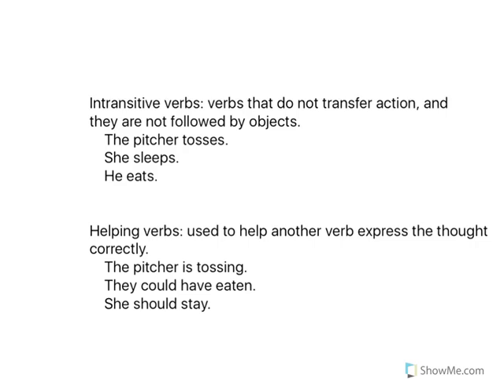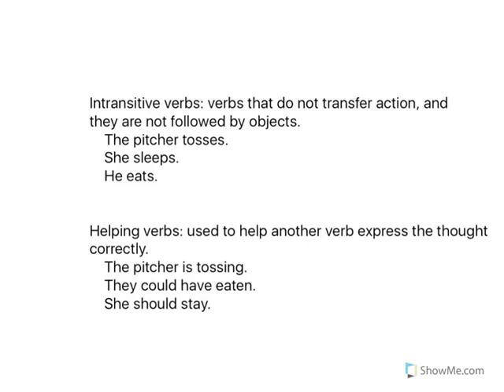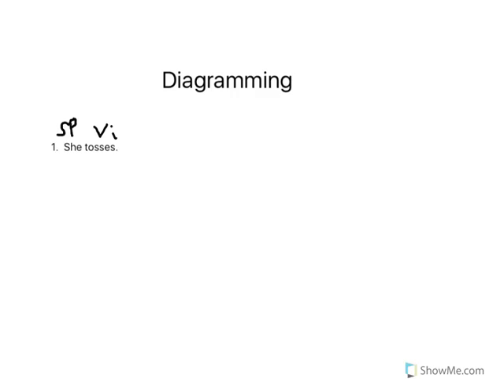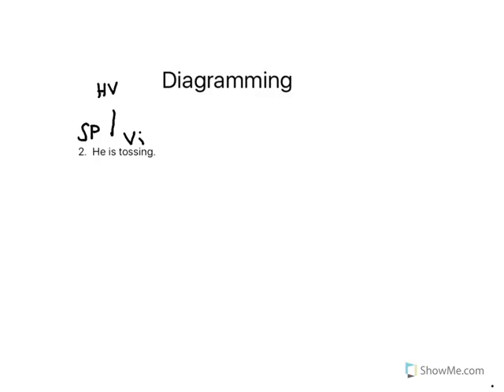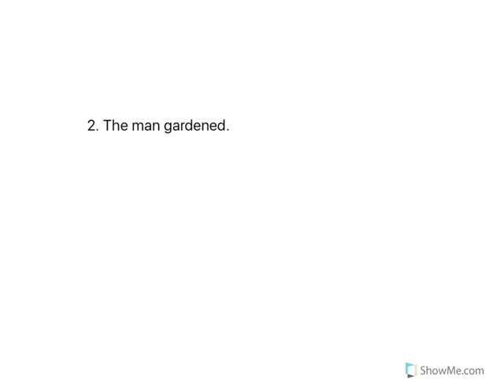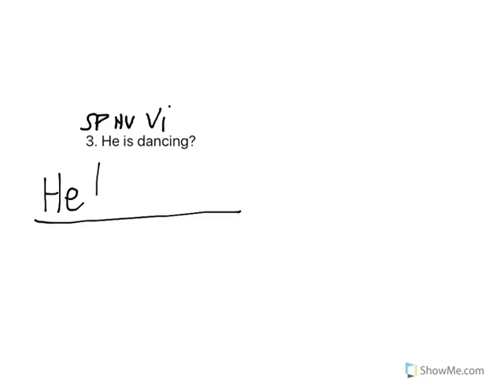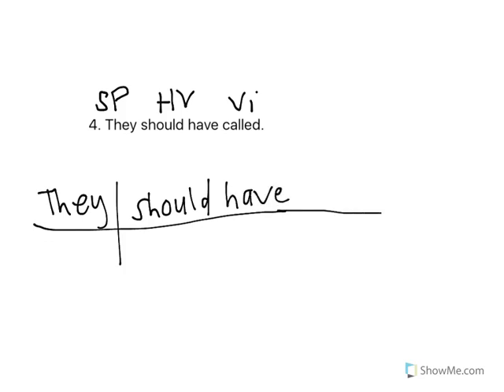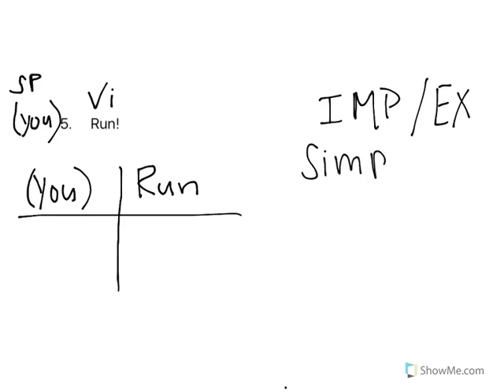Diagramming Intransitive and Helping Verbs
KCA Grammar week 4!  This week we diagram intransitive and helping verbs.